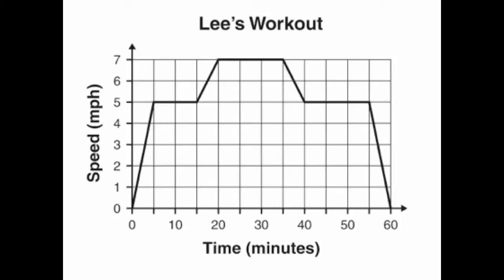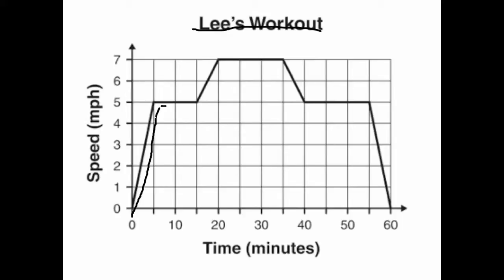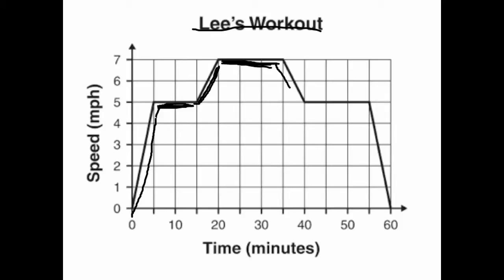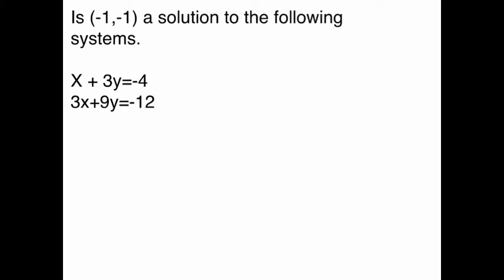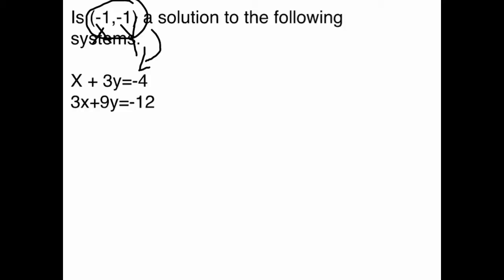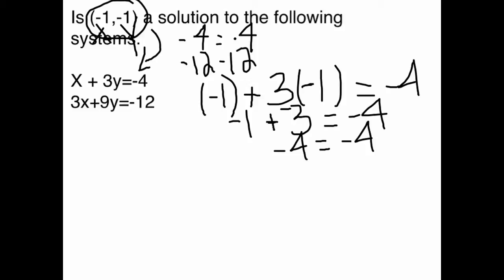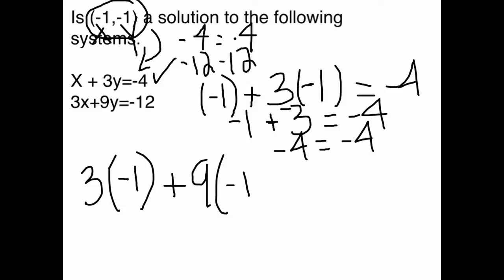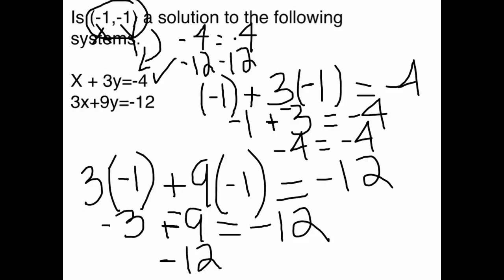Bam 3 Review Day